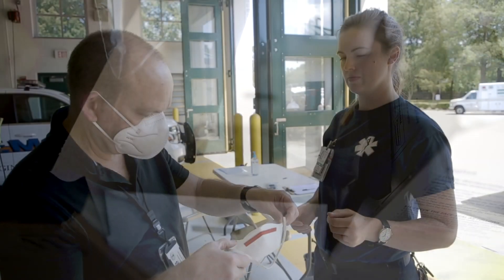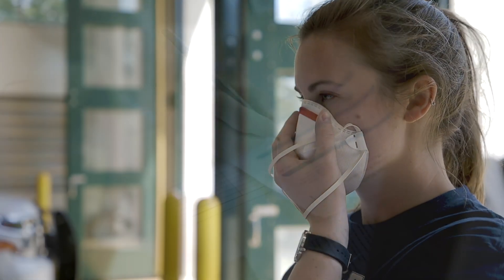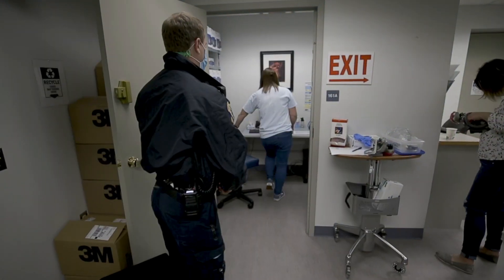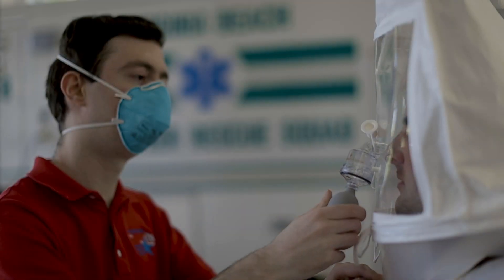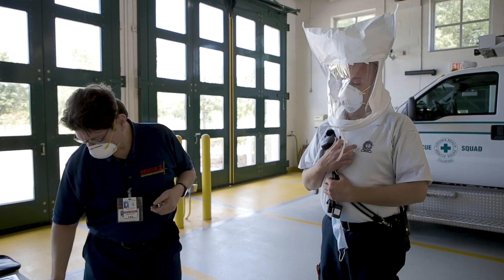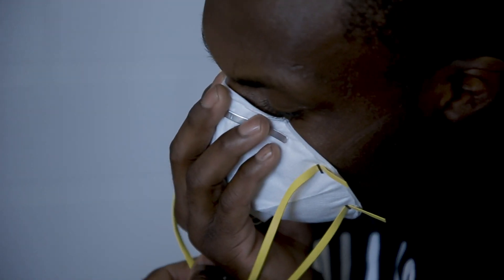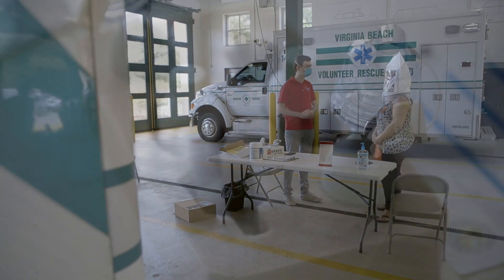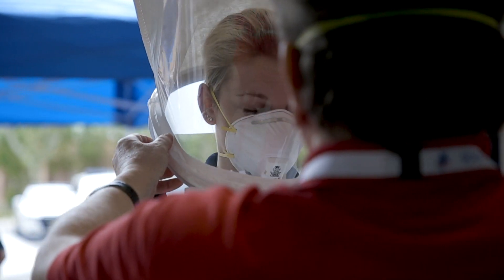Mass Fit Testing on N95 Masks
As a protective measure against the coronavirus, over 1,000 City of Virginia Beach employees participate as Occupational Safety and Health staff conducts mass fit testing on N95 respirators for Police, EMS and selected Human Services personnel, with several hundred Fire personnel to be tested in the weeks ahead.